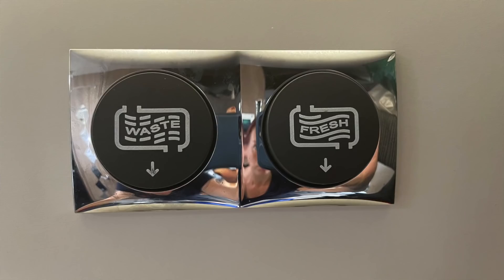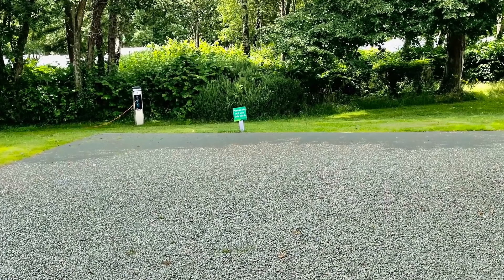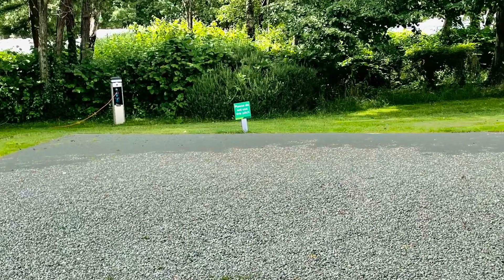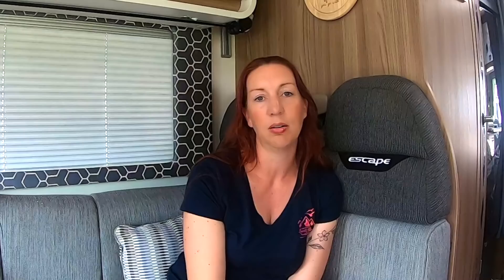DON'T DO THIS!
Grab your FREE motorhoming checklist here to help your next trip

Motorhoming tips for beginners- how NOT to arrive at a campsite! For anyone who's new to motorhoming or campervanning (or caravanning!!) and is nervous about turning up at a campsite and looking foolish- this is for you.
We made a complete mess of our campsite arrival with our motorhome and trailer lately- and we thought we'd share what we did wrong- and how to do it right!

Wandering Bird was created to help motorhomers and campervanners make the most of their time on the road. We share weekly motorhome tips for beginners, plus motorhoming tricks and reviews to encourage and inspire your next adventure,  whether you're a complete motorhoming newbie beginner, or a more experienced owner looking for new ideas or places to visit.

You can also get access to our free resource library, full of checklists, itineraries, motorhoming UK tips for buying your van, travelling to Europe, wild camping and more.